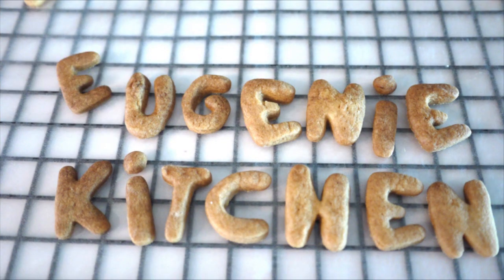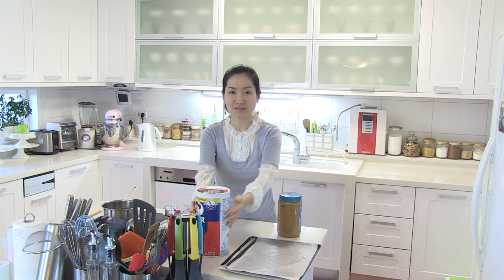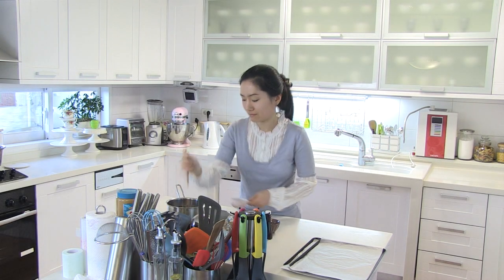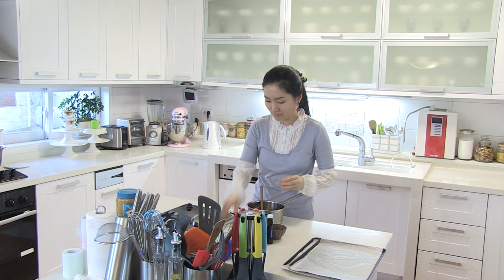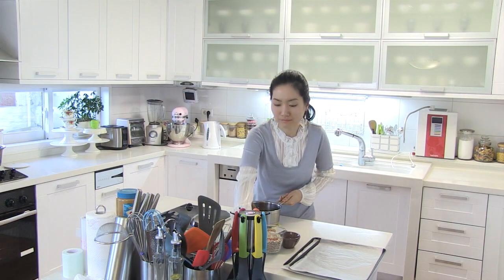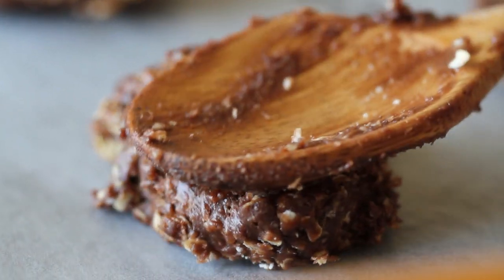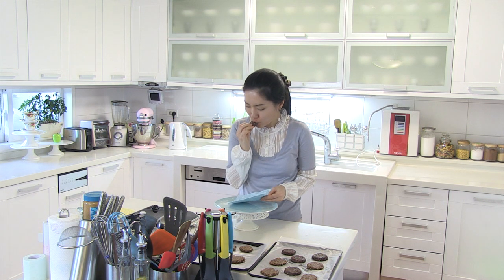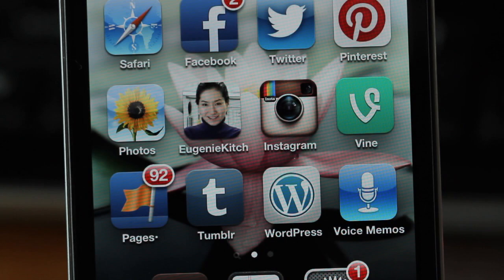No-Bake Chocolate Oatmeal Cookies Recipe 노오븐 초콜릿 쿠키 만들기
Learn how to make chocolate oatmeal cookies. Here goes a simple and easy no-bake recipe.